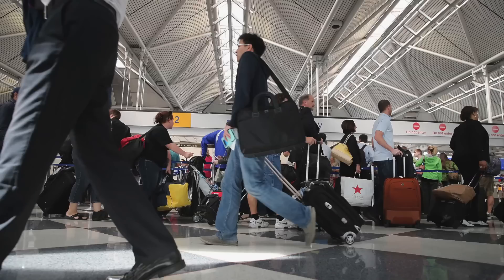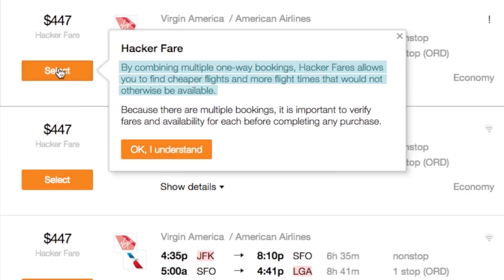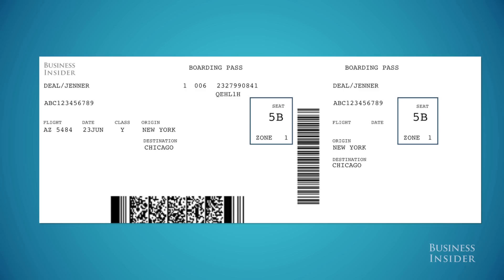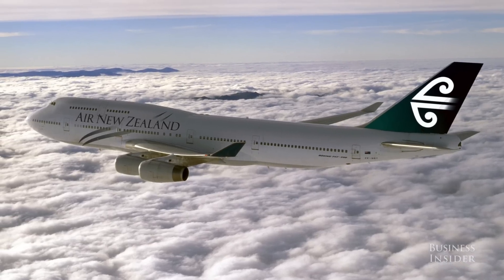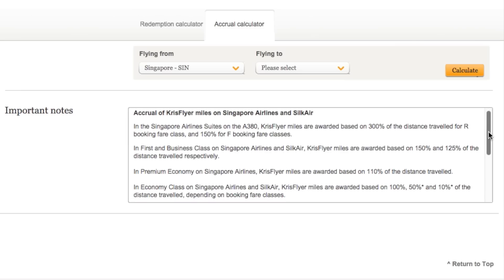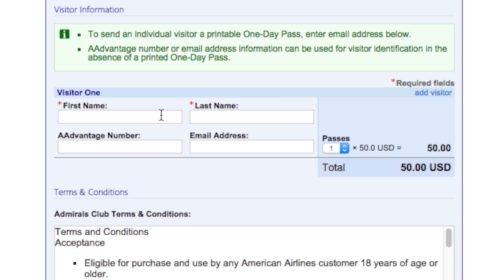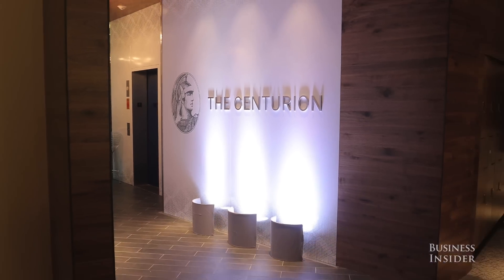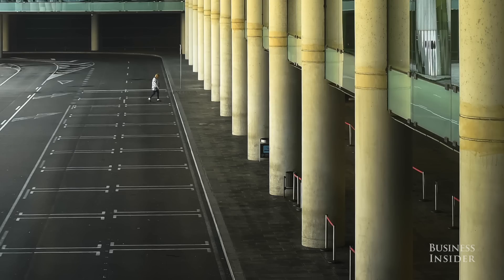8 awesome travel hacks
These helpful hacks make traveling more enjoyable for the vacationer and world explorer alike.